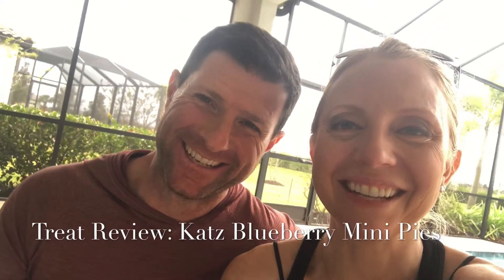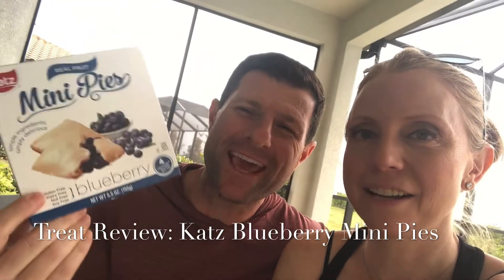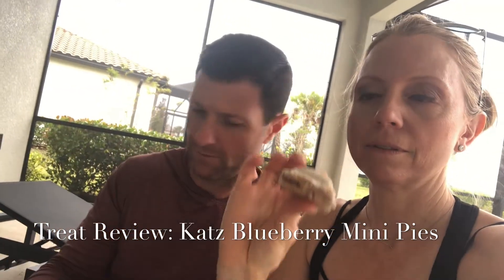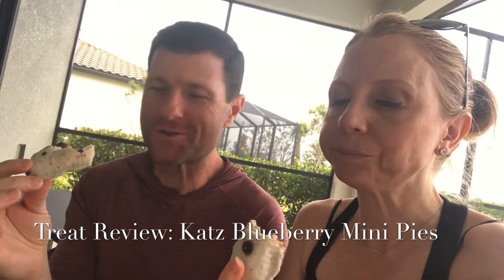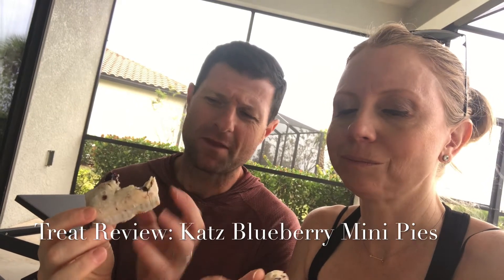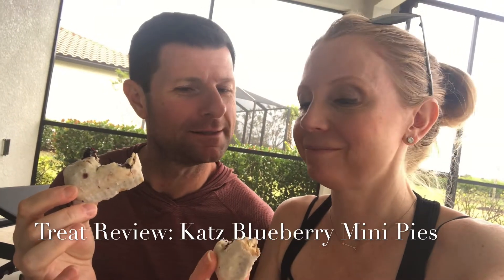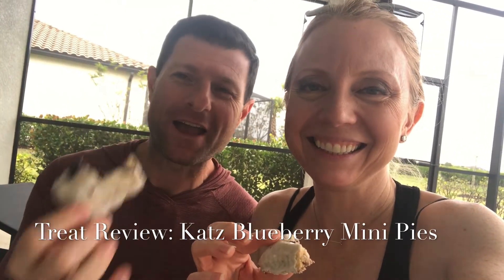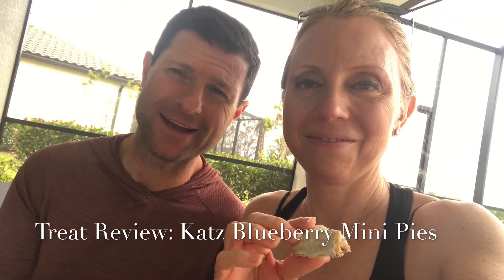Treat Review: Katz Blueberry Mini Pies Gluten Free Dairy Free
Treat Review: Katz Blueberry Mini Pies. These are so similar to the packaged popover pies we had as kids - but we can’t remember the name. If you know it, help a couple out! It’s driving us crazy! They were available in school cafeterias and at grocery store check outs and had a glazed crust just like these. Such great memories these brought back!